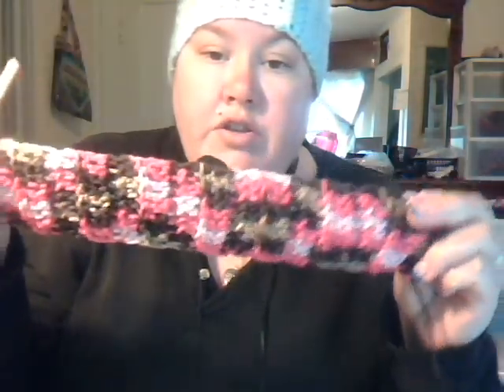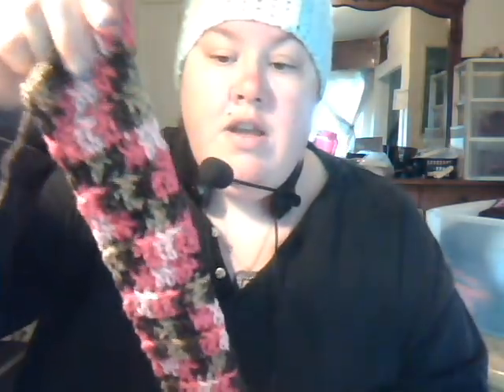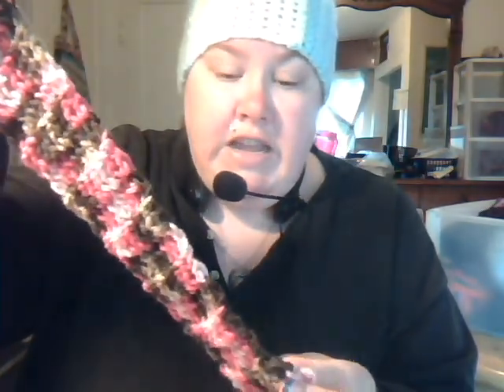Truck Filet Crochet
made a truck filet crochet piece for my son and my ear warmer